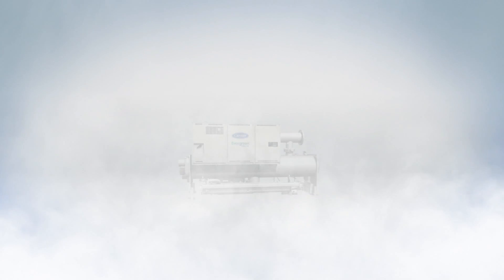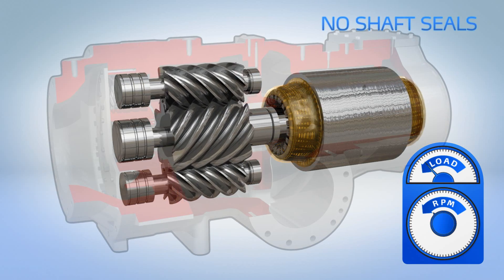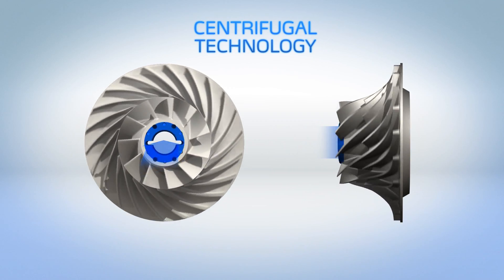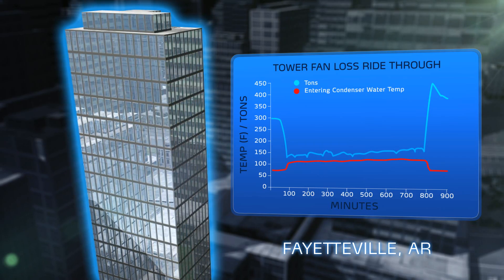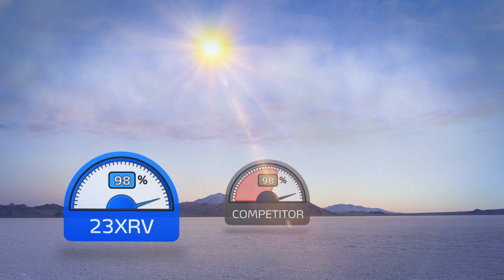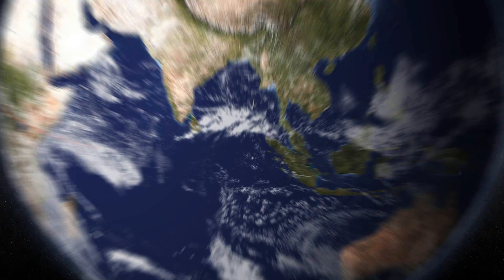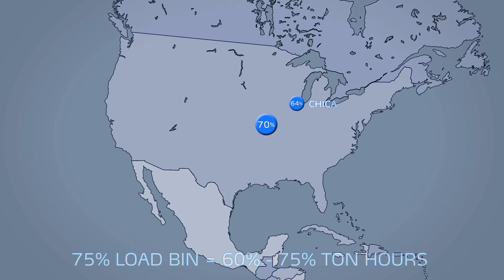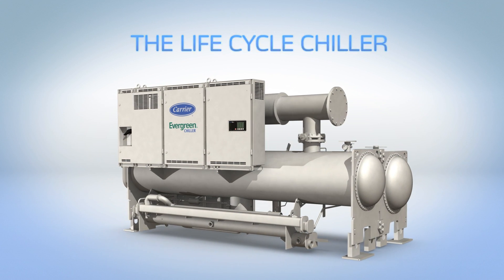Carrier 23XRV Water-Cooled Screw Chiller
The 23XRV chiller is the world's first integrated variable speed, water cooled, screw chiller. The 23XRV incorporates significant breakthroughs in water-cooled chiller technology to provide excellent reliability and achieve superior efficiencies at true operating conditions without compromising the environment. Quality design and construction make the Evergreen 23XRV chillers the best choice for modern, efficient chilled water plants. Carrier's Evergreen chillers offer the best value in high-efficiency chlorine-free centrifugal HVAC chillers.
Available from 275 to 550 Nominal Tons.